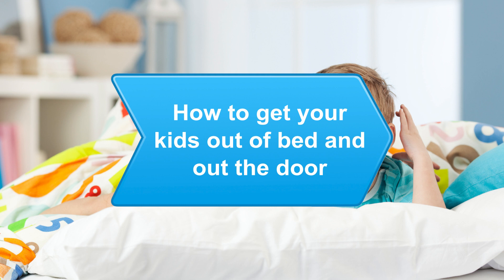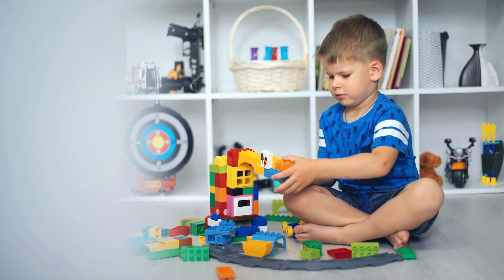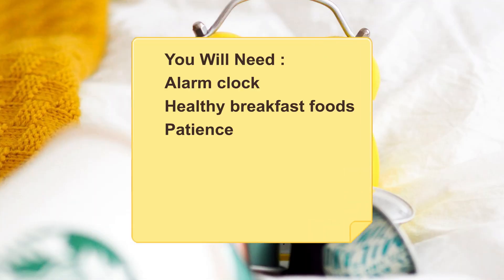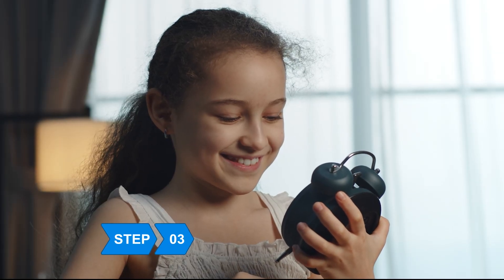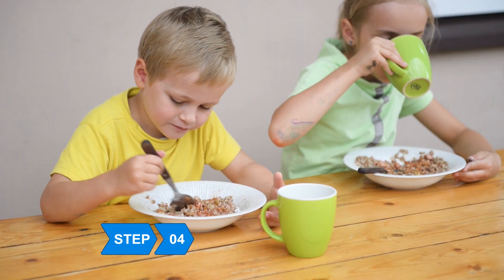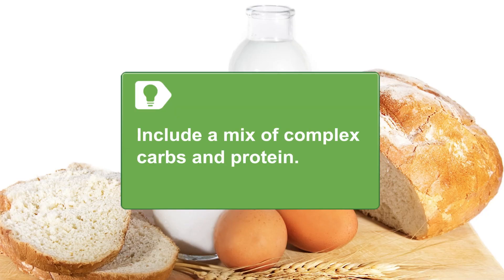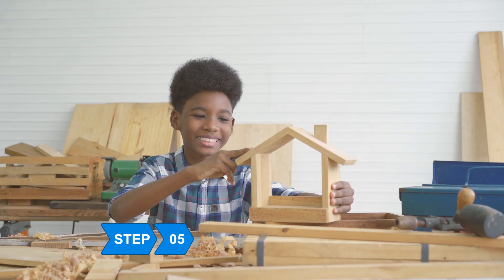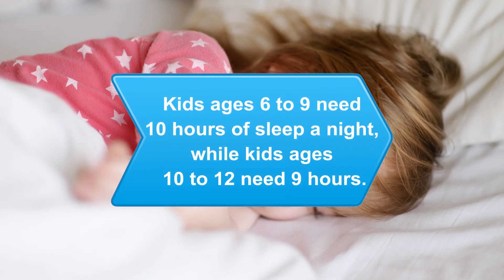How to Get Your Kids Out of Bed & Out the Door |Effective strategies for getting kids ready |Howcast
Is your morning chaos-filled with tantrums and a rush to leave the house? 🏃‍♂️ Follow these simple steps to keep everyone on track! ⏰ From setting up a peaceful bedtime routine to prepping outfits the night before, we've got you covered. Plus, learn why a nutritious breakfast is essential for a successful day ahead. Say goodbye to morning madness and hello to smoother mornings! 🌞

✨ ABOUT US ✨
Emphasizing high-quality instructional video production, Howcast brings you leading experts and accurate, reliable information on topics ranging from makeup tutorials, cute hairstyles, and nail art designs to soccer tricks, parkour, and skateboarding, plus how to Dougie, how to kiss, and much, much more. Howcast empowers people with engaging, useful how-to information wherever, and whenever they need the know-how.

how to get your kids out of bed & out the door
effective strategies for getting kids ready
tips for getting children out of bed in the morning
how to create a stress-free morning routine
morning schedule for kids
healthy breakfast ideas for kids
how to set a bedtime routine for better sleep
morning routine checklist ideas for families
quick and easy breakfast recipes for kids
teaching kids time management skills
how do I prepare my child for school